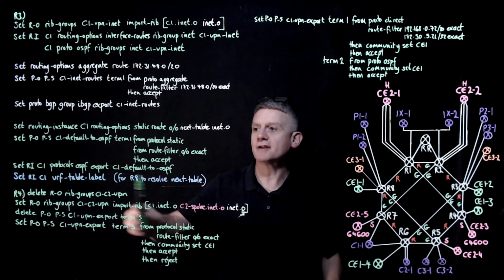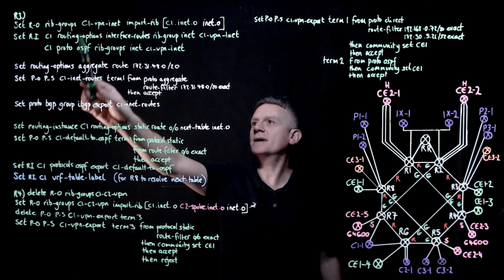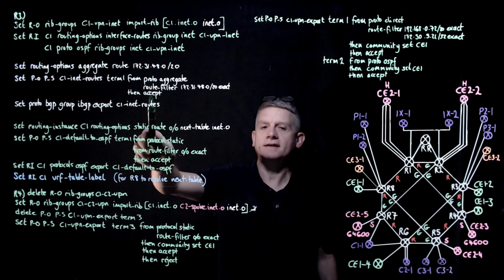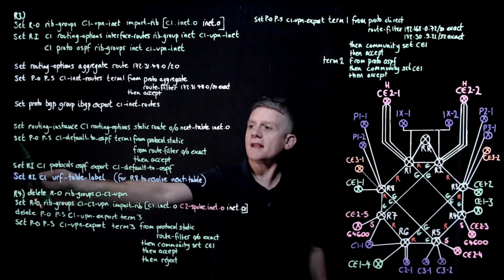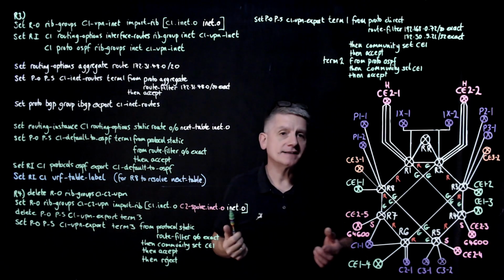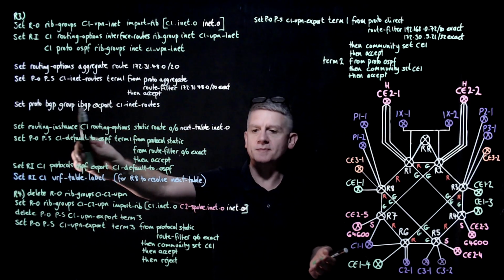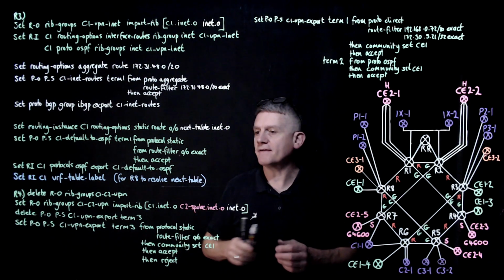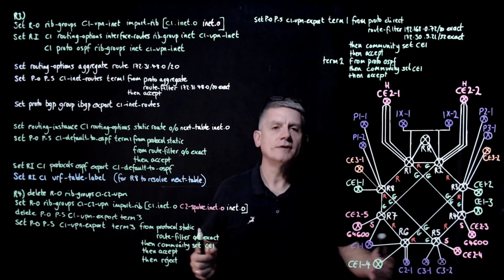JNCIE Primer CH5 L3VPN 10 Internet Access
Juniper JNCIE Primer CH5 L3VPN 10 Internet Access